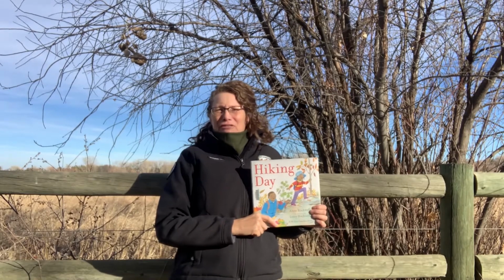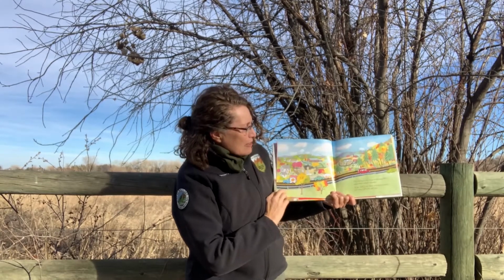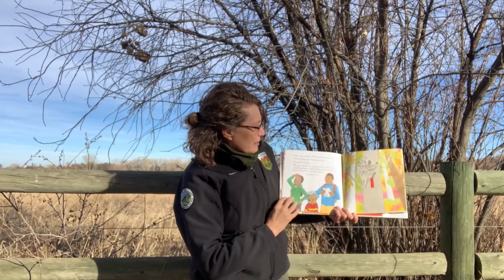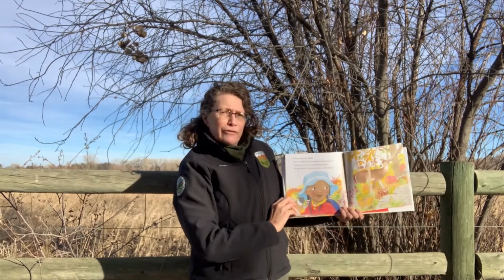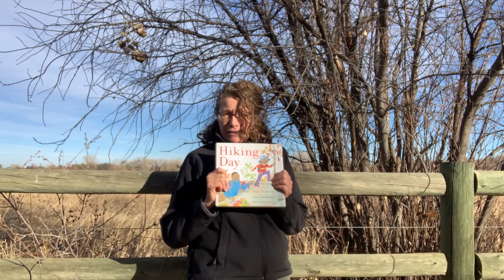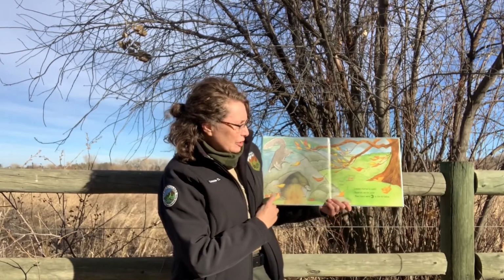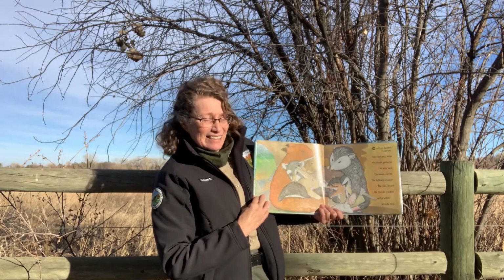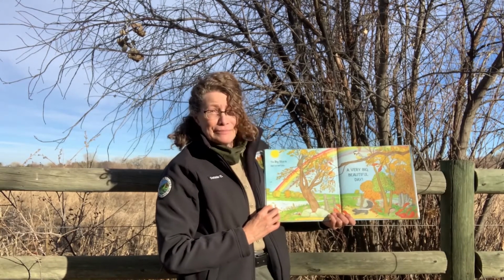Storytime with Boulder Open Space and Mountain Parks 02/05/2021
Ms. Debbie Cushman, with Boulder Open Space and Mountain Parks, is back for another outdoor storytime! This time, Ms. Debbie is at Teller Farm South Trailhead, which leads you to a gentle hike you can enjoy with your family, and reading books about hiking and counting!